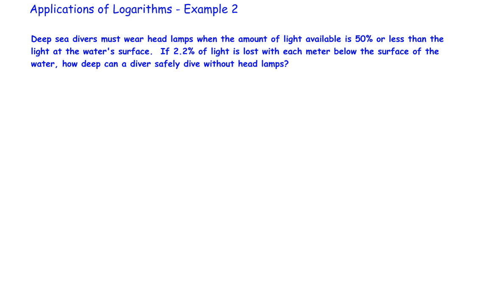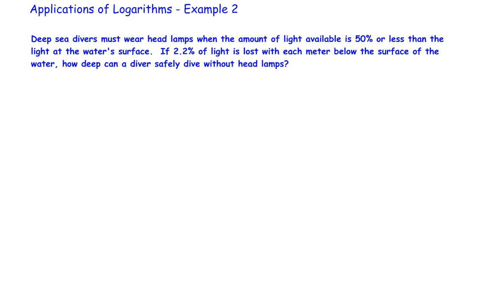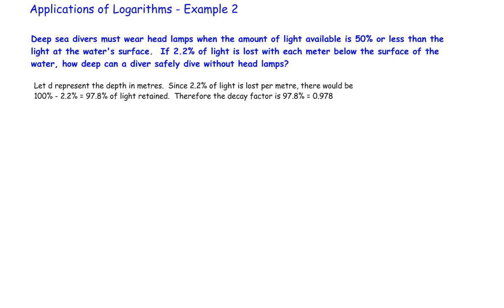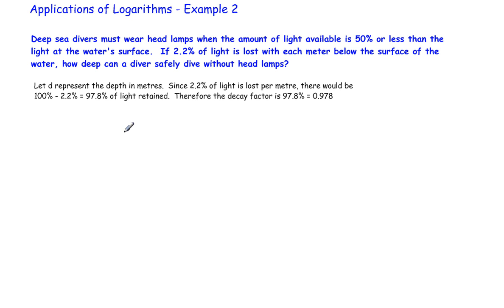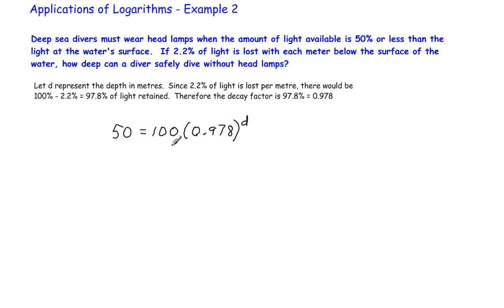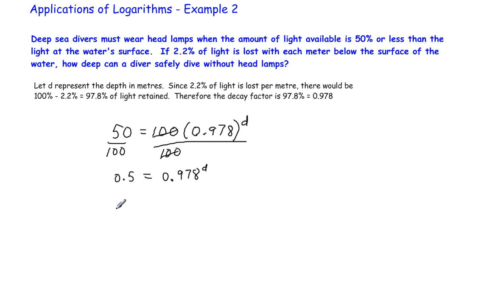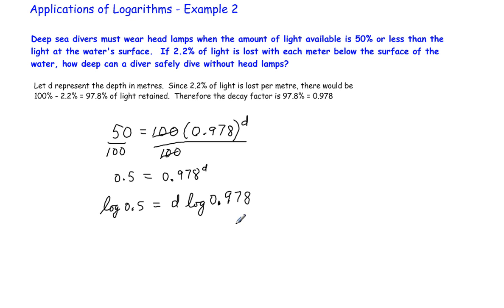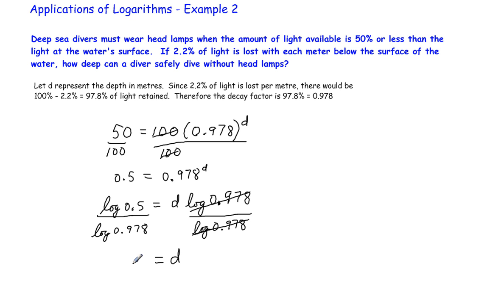activity 7 example 2